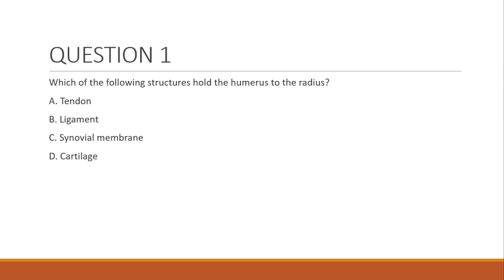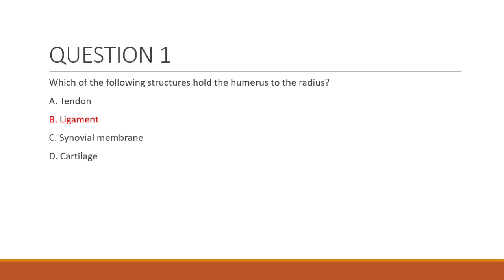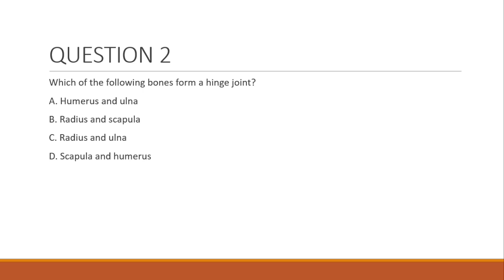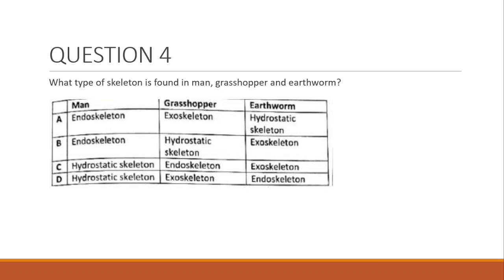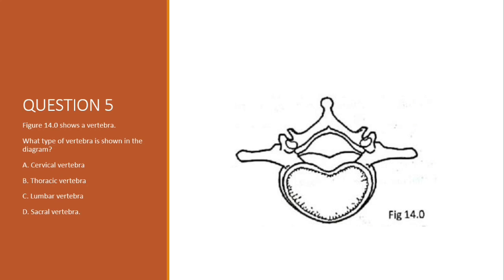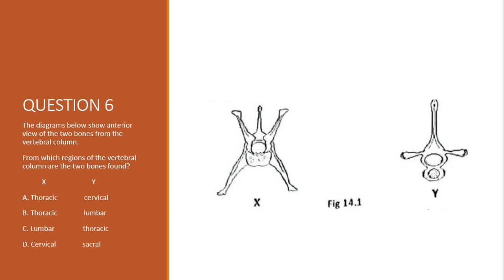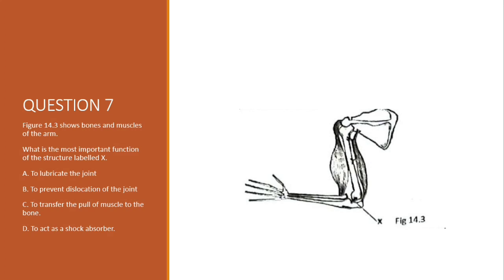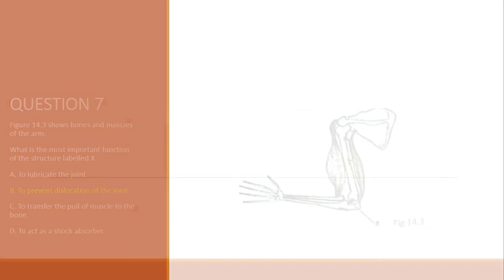WEEKEND PAST PAPER TUTORIAL PAPER ONE LOCOMOTION